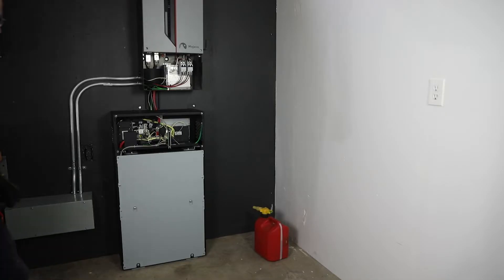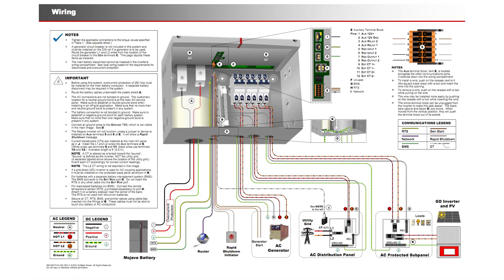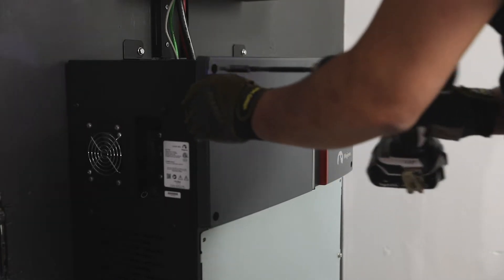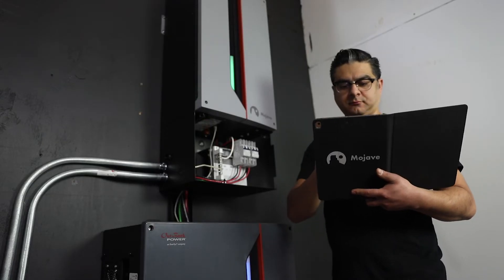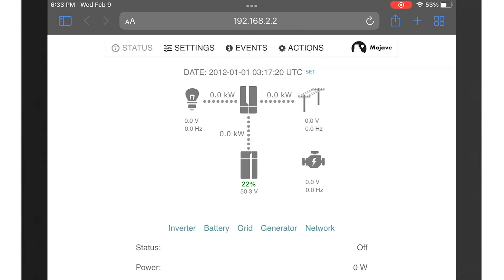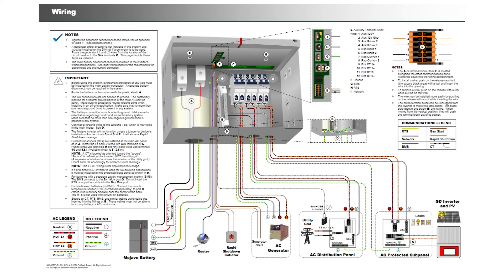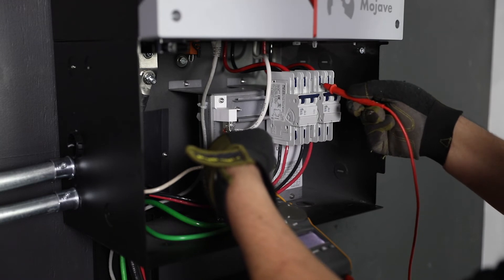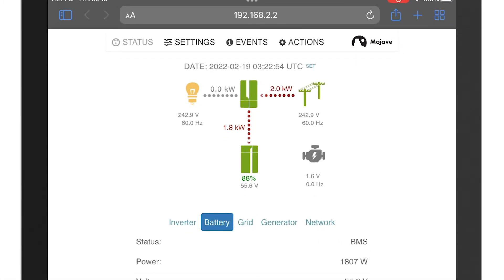Mojave Energy Storage System: Commissioning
Watch a step-by-step commissioning procedure for the Mojave ESS. This video will go through pre-startup, energizing the system, voltage checks, accessing the wireless UI, and testing its charging. For further details on Mojave ESS installation and commissioning, refer to the documents linked below.